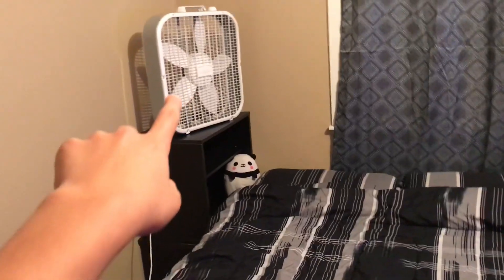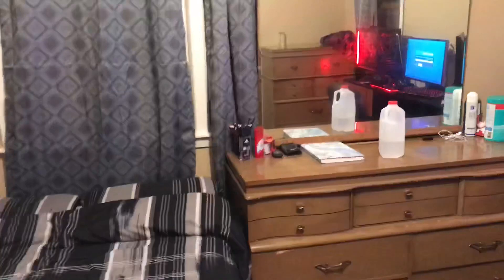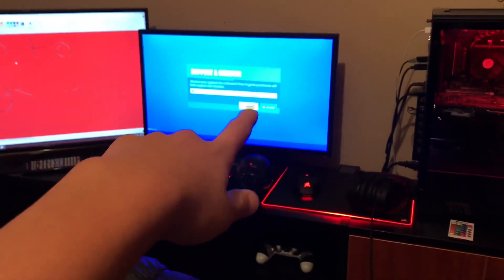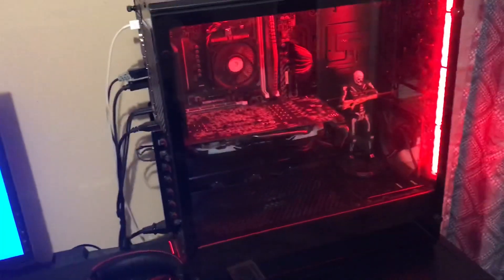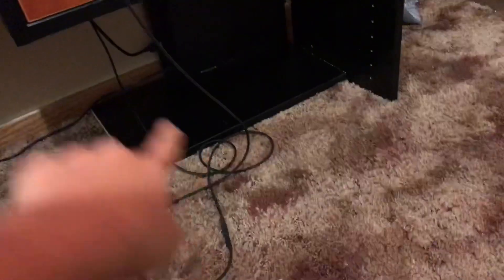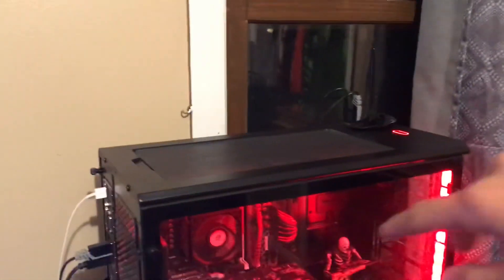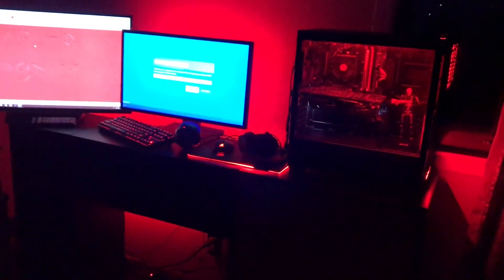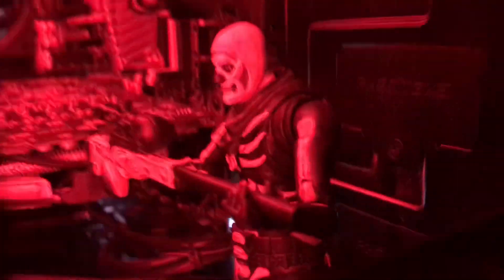My Gaming Setup.. (14 Years Old)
Hopefull you guys did enjoy the video :)

keyboard: k552 karuma
mouse: corsair m65 pro
mousepad: mm800 rgb
mic: blue snoball
monitor: asus 24 inch 1080p 75hz 1ms
pc specs: Intel Core i3 - 8GB Memory - NVIDIA GeForce GT 730 - 1TB Hard Drive